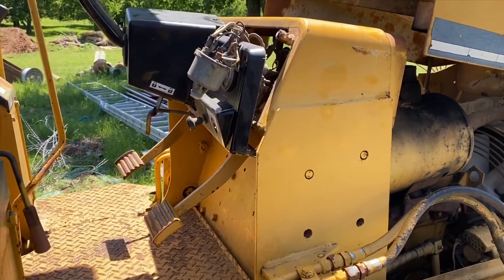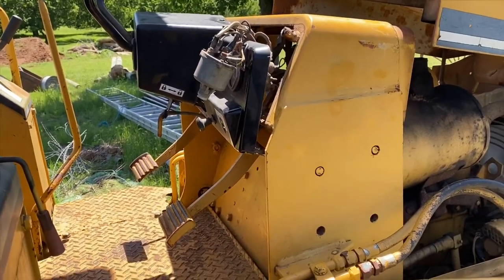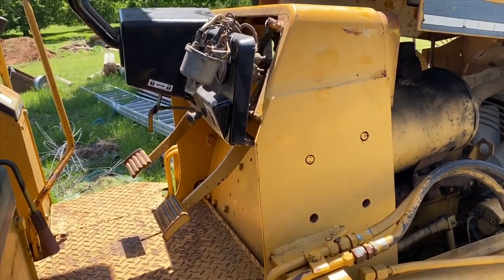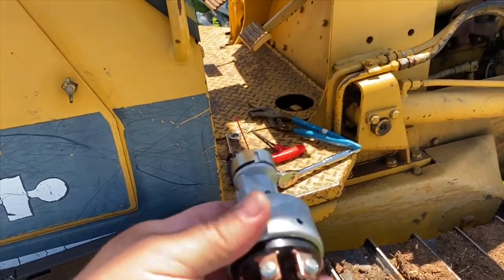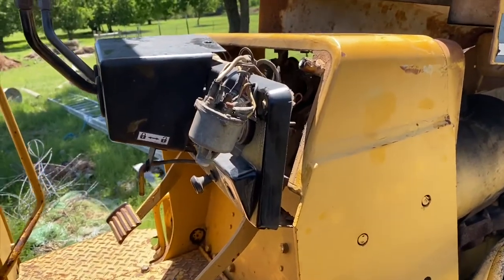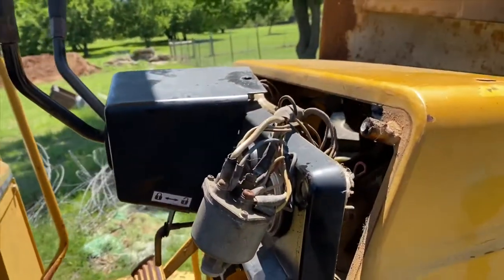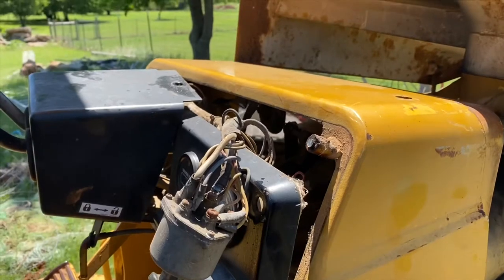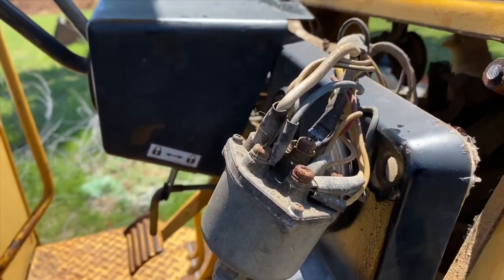Komatsu D20A dozer ignition replacement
Replacing the ignition in our D20A dozer